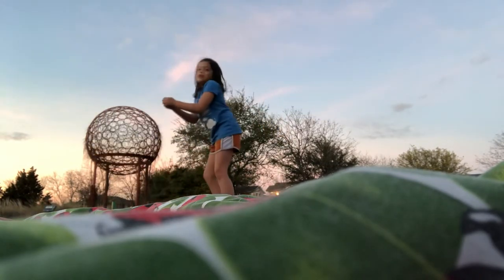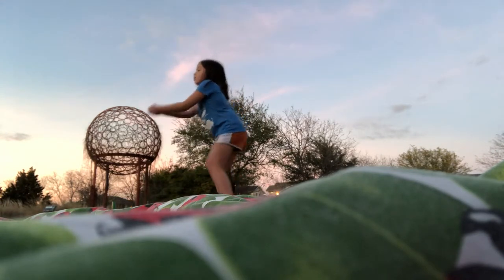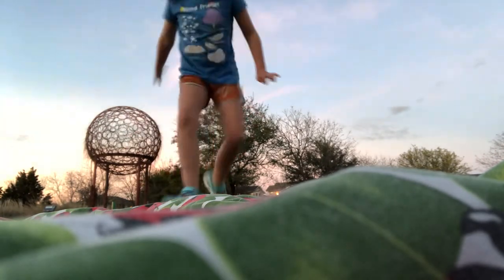Volleyball in the park